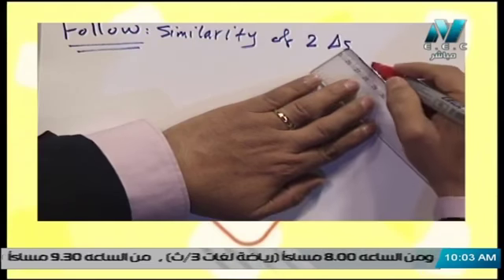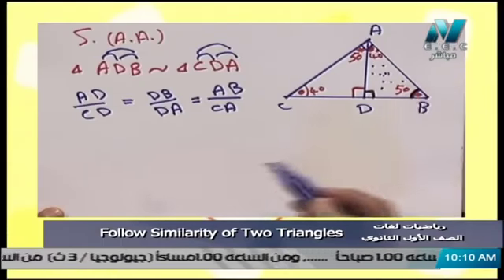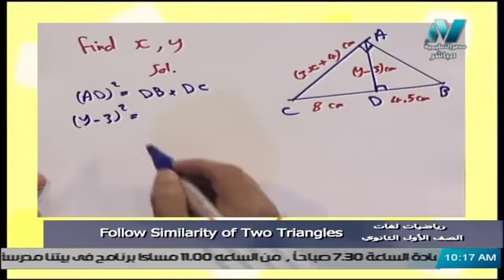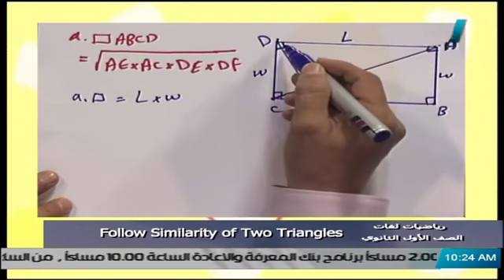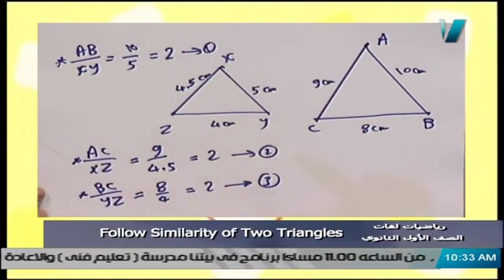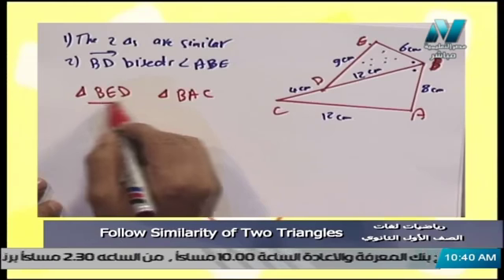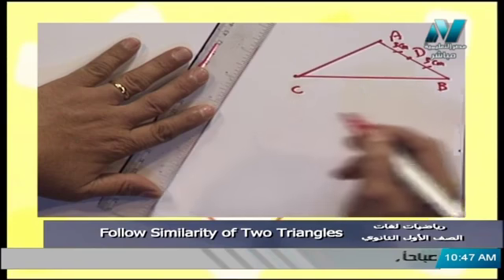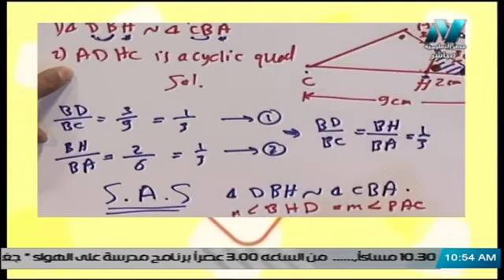007 Math 1St Sec 2021 Flow Similarity of Two Triangles